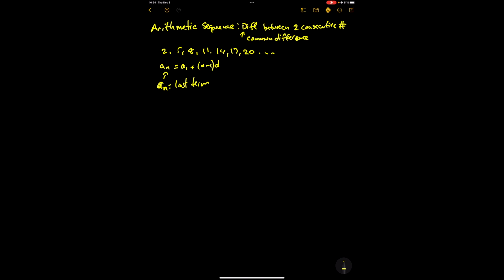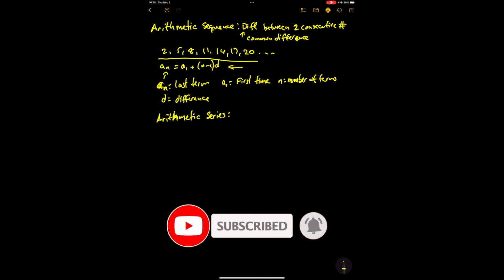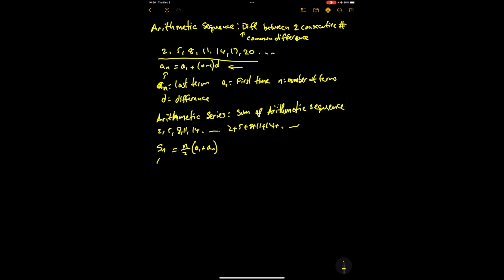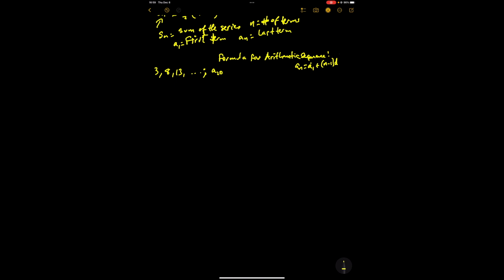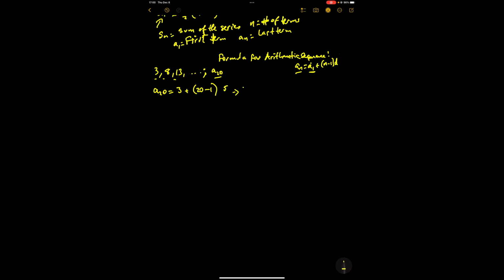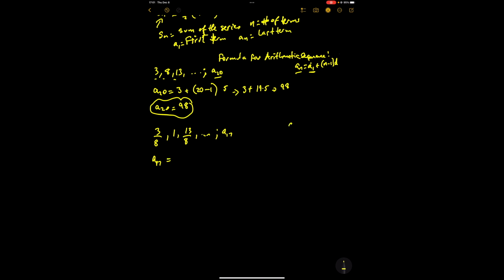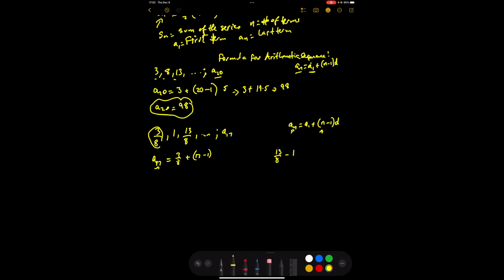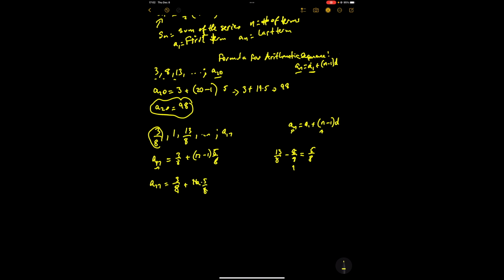11.2 - How to Compute the Arithmetic Sequence - Part 1